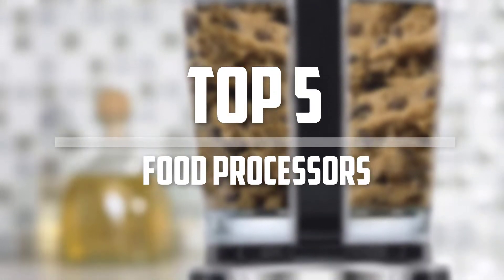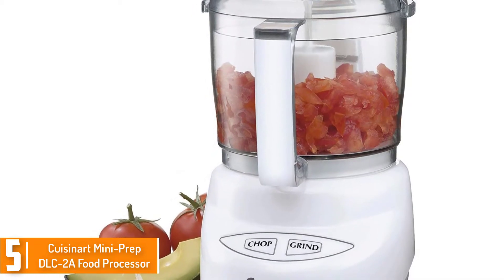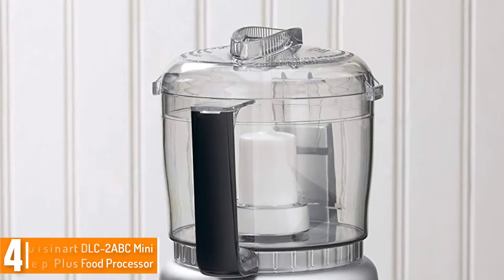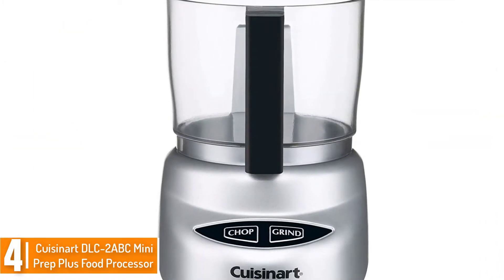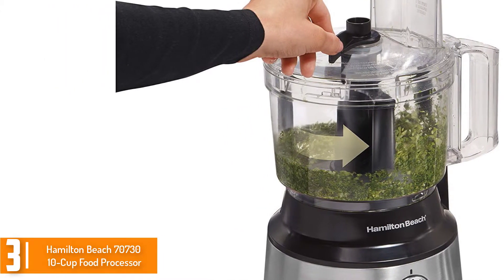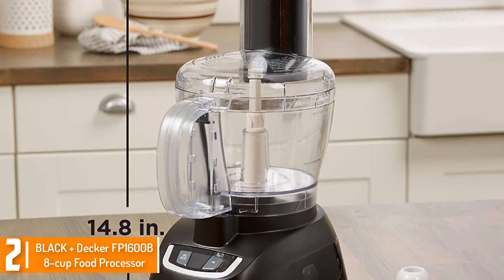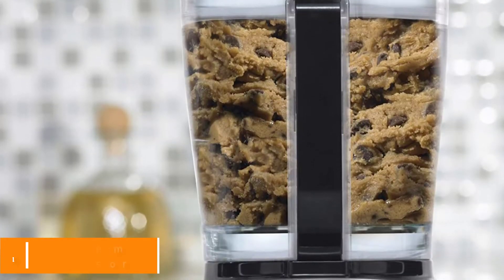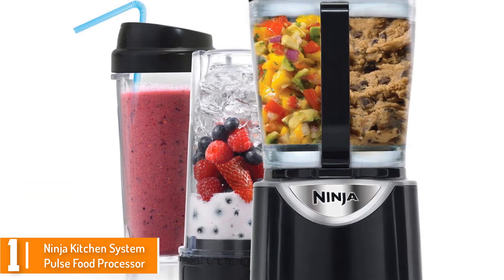Top 5 Best Food Processors in 2024 Reviews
▶️ The  Food Processors  We recommended  In This video

▶️ 5. Cuisinart Mini-Prep DLC-2A Food Processor (White)

▶️ 4.  Cuisinart DLC-2ABC Mini Prep Plus Food Processor (Brushed Chrome)

▶️ 3.Hamilton Beach 70730 10-Cup Food Processor

▶️ 2. BLACK + Decker FP1600B 8-cup Food Processor

▶️ 1. Ninja Kitchen System Pulse Food Processor